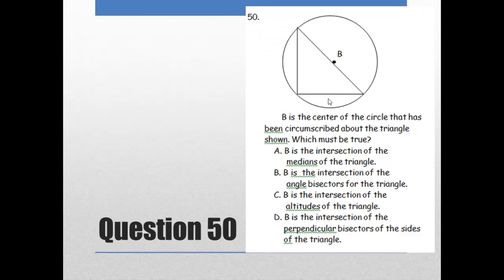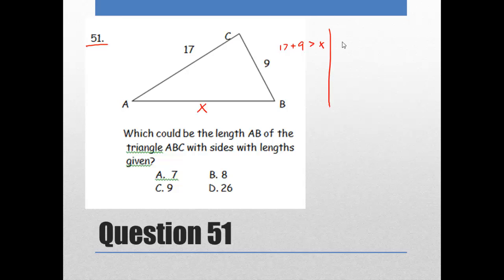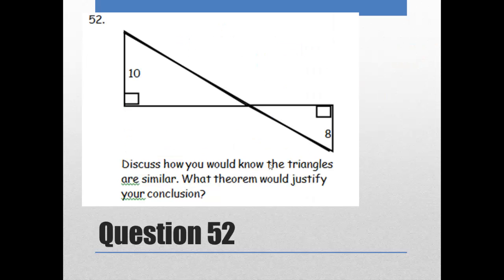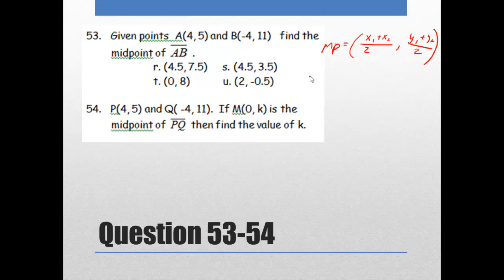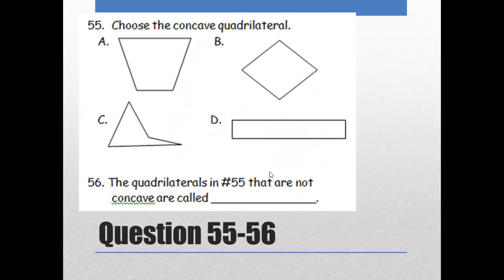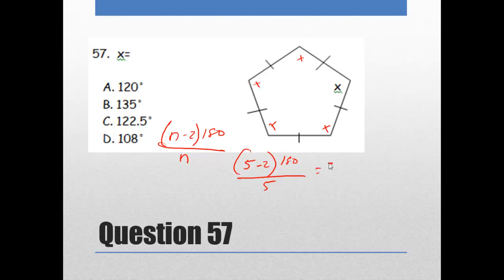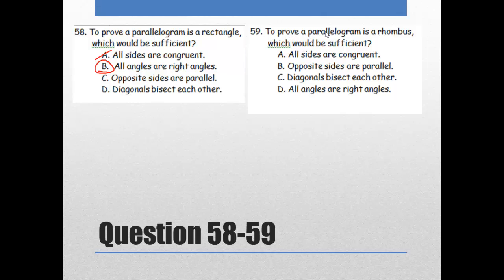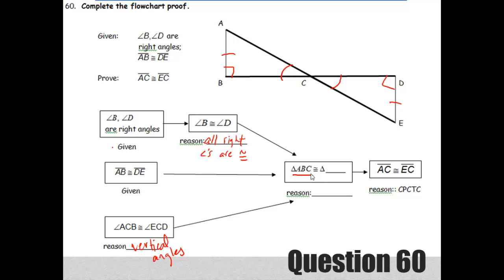GEO: semester 1 exam review (50-60)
questions 50-60 on the geometry semester 1 exam review